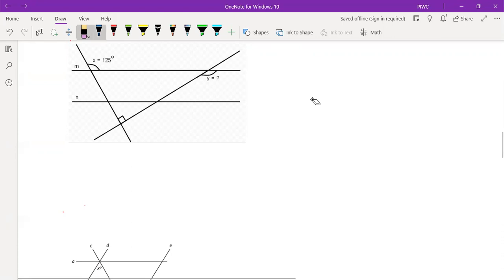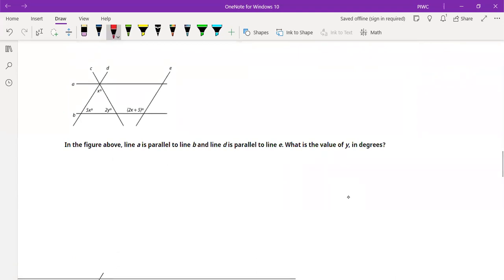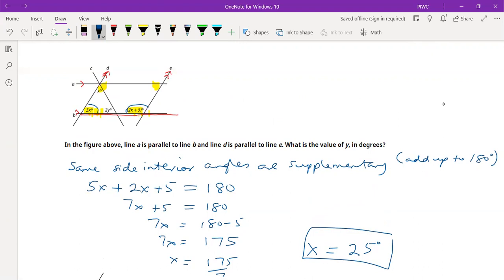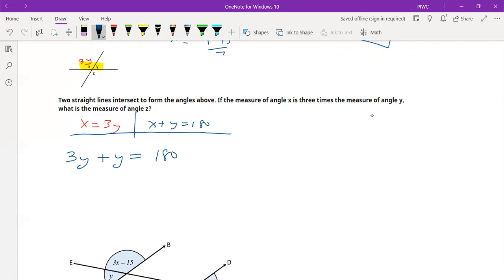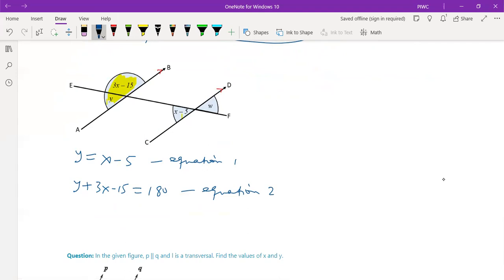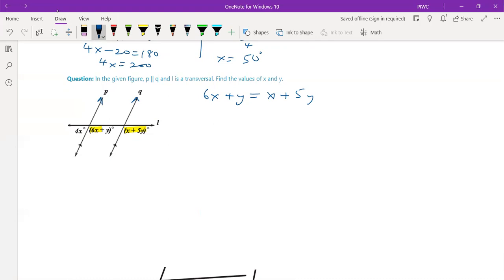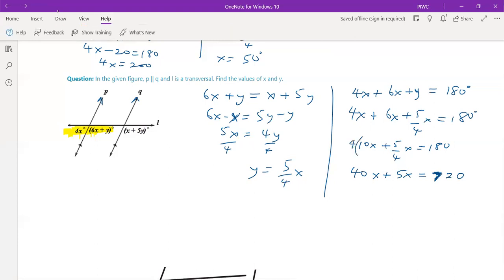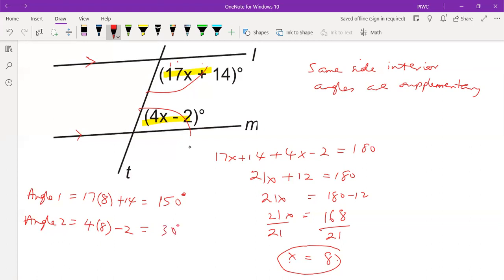GEOMETRY LESSON - COMPLEX PROBLEMS INVOLVING PARALLEL LINES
This video will teach you how to solve complex problems involving parallel lines crossed by a transversal. Enjoy watching!